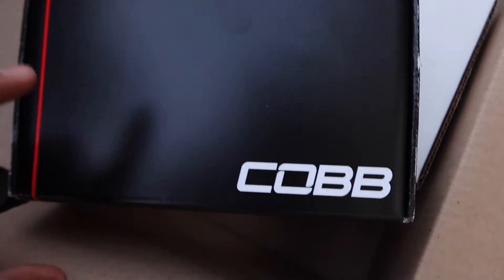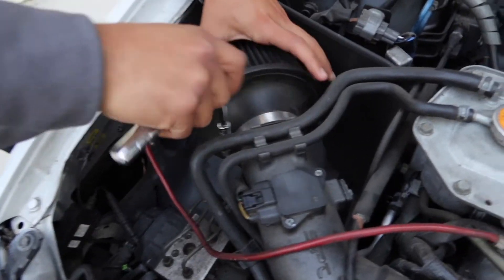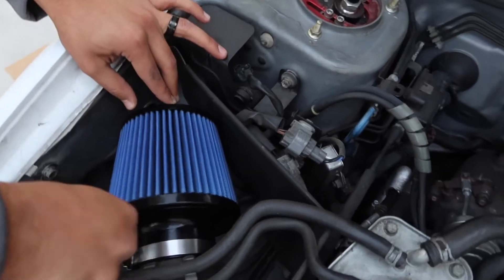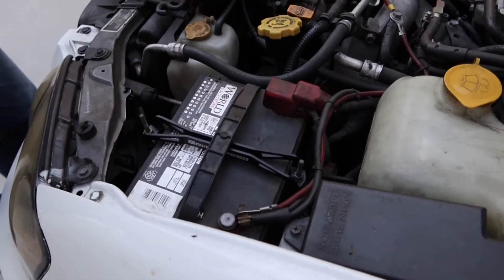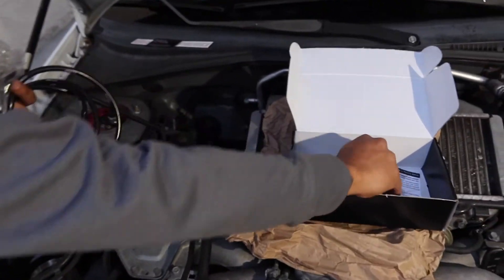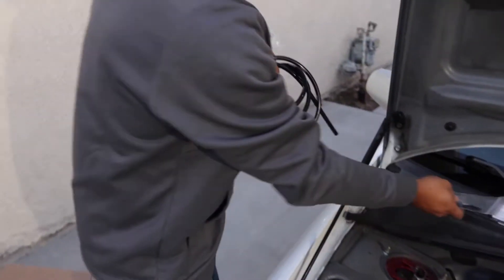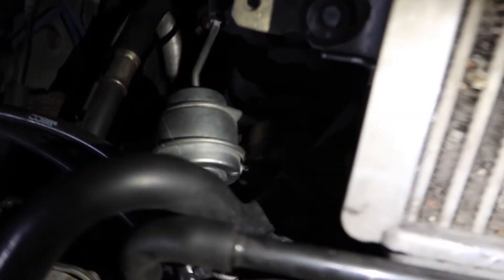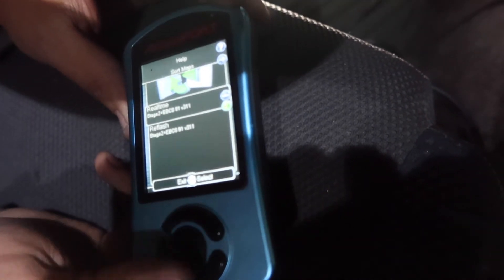SUBIMODS DELIVERY!!! Replacing WRX Boost Solenoid with EBCS, Air Filter, and Battery Tie Down!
Installing parts that were delivered from Subimods!

SPT intake filter, GrimmSpeed battery tie down, Cobb Tuning Electronic Boost Control Solenoid (EBCS).

Quick installs and easy. Just having fun playing with my car.